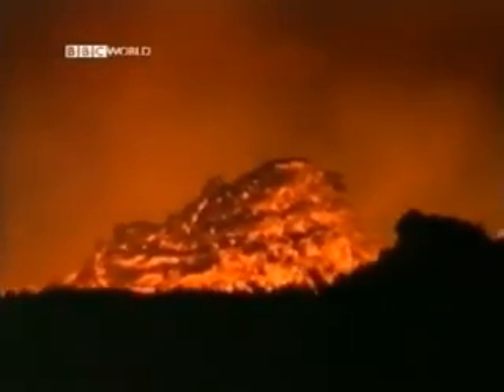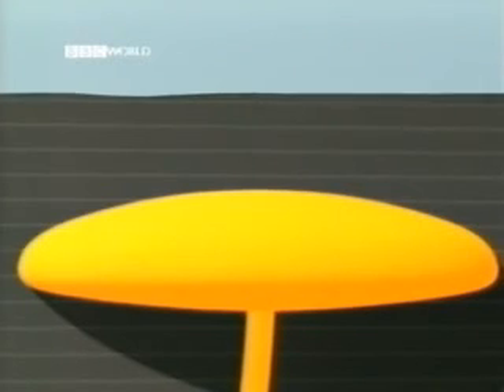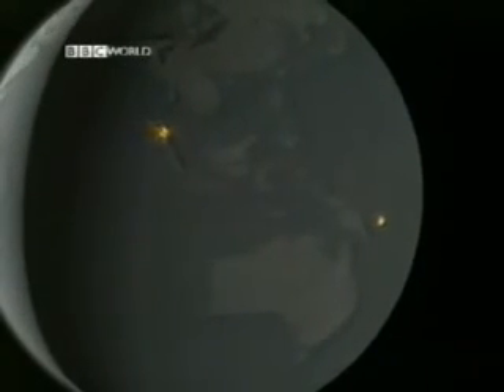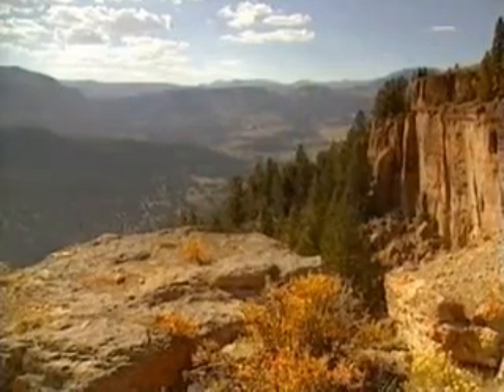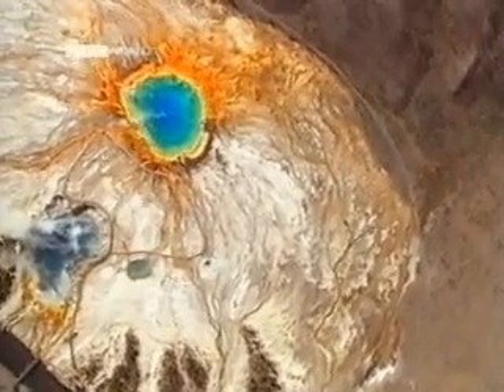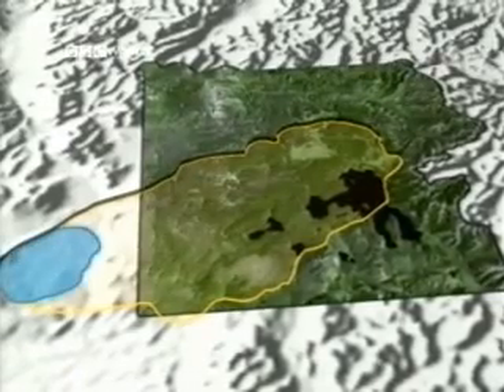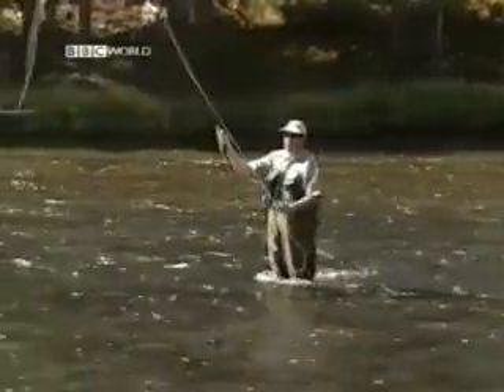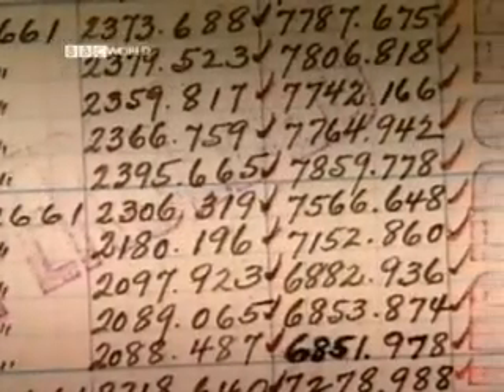Horizon 2000 - Supervolcanoes Part 2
The very first documentary video to be made about the Yellowstone Supervolcano. Released in 2000 by Horizon, there have been approximately 6 more released since then. Definitely a collectors video as it currently unavailable for sale.